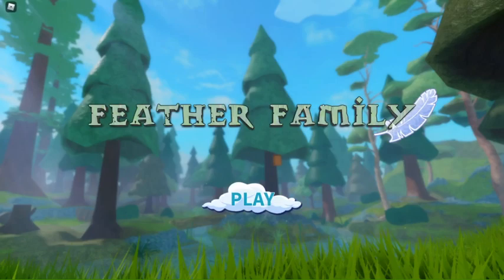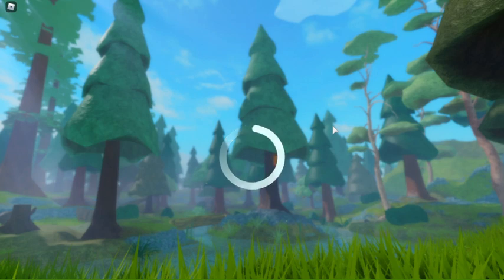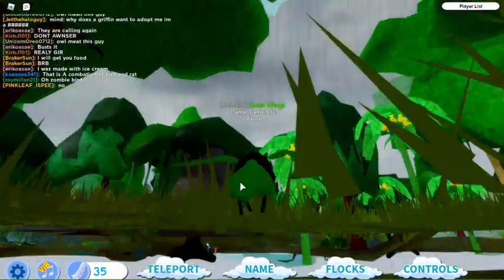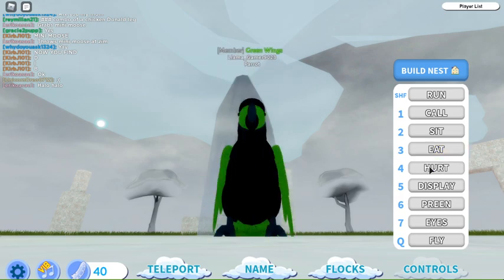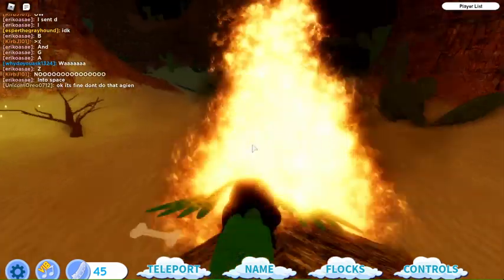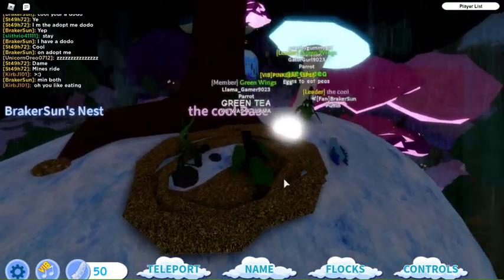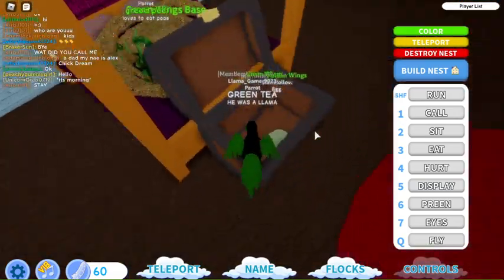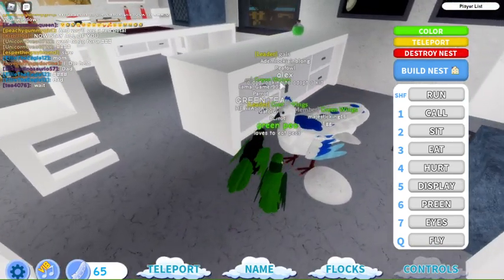MAKE A FLOCK IN ROBLOX FEATHER FAMILY! | Twin Coders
GatorGurl and Llama_Gamer transform into birds, nest, make a flock in Roblox Feather Family!

Twin Coders Channel Description
Hello friends! Welcome to Twin Coders! 👋 Roblox videos BY KIDS FOR KIDS!

We’re ten-year-old twins living in beautiful California. 🤗 Our jam is Roblox and Among Us! You'll also find us at 🎹🥁music school, ⚽ soccer practice, or doing our 📚 homework. We go by 🦙Llama_Gamer and 🐊GatorGurl.

On this channel, you can expect kid-friendly gaming videos with lots of laughing...and sometimes screaming! We TRY post videos twice a week.

- Twitter (@CodersTwin)
- TikTok (@TwinCoders)

NEW!

Your support means the world!!  😍 Be safe, be kind, and wear a mask. 😷